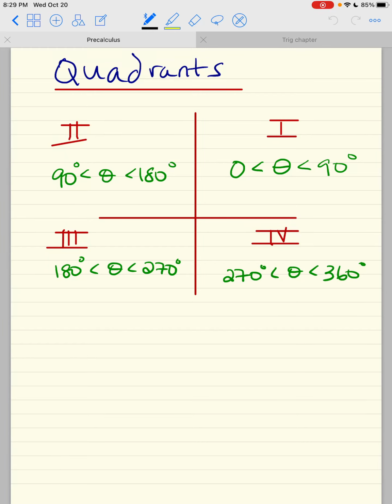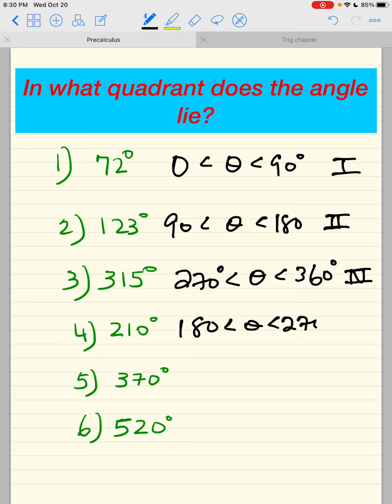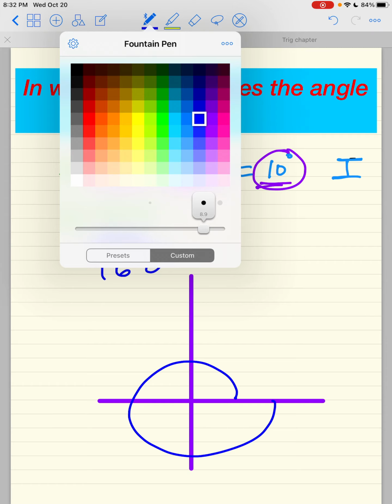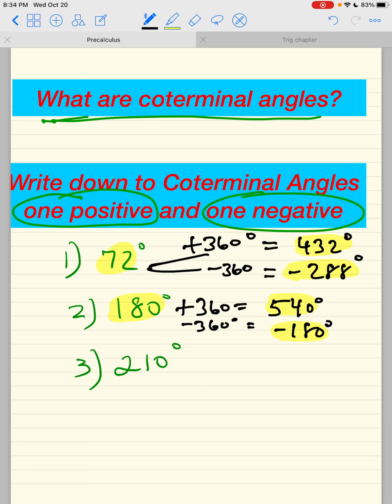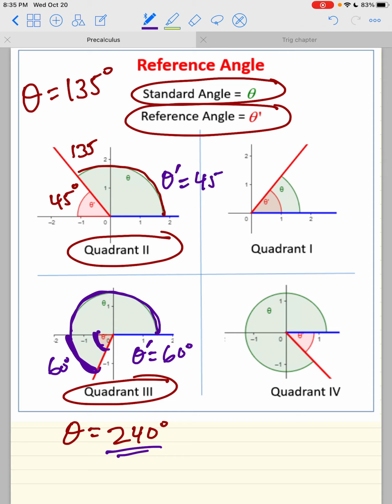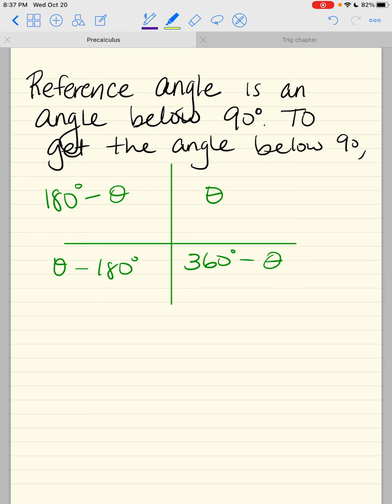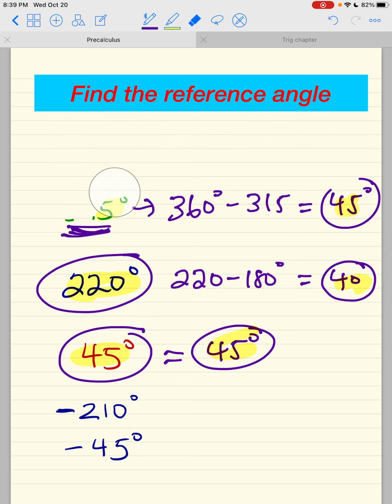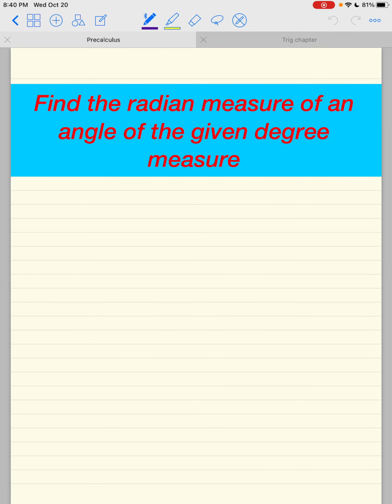Precalculus Lesson 12 (Video 20)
First video on Trig: quadrants reference angles coterminal angles